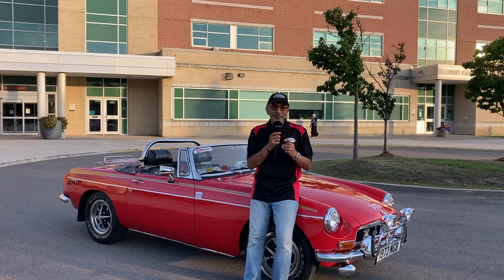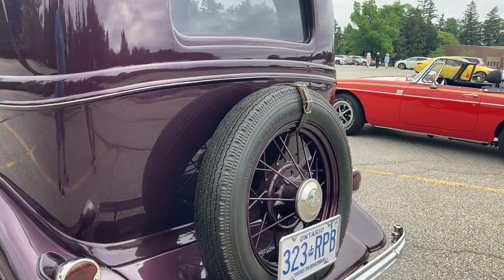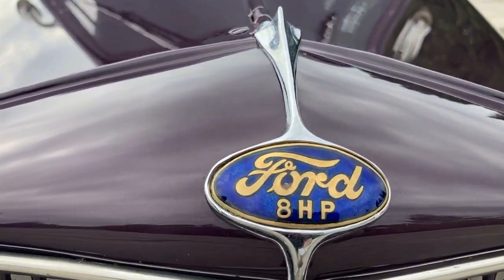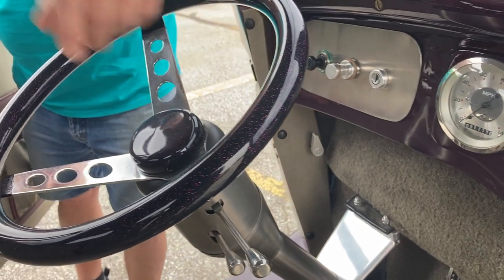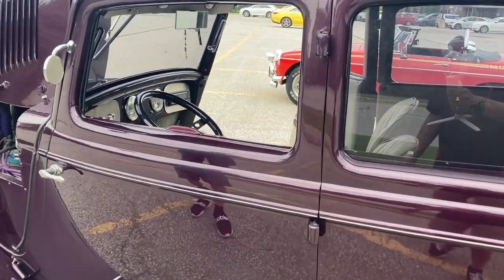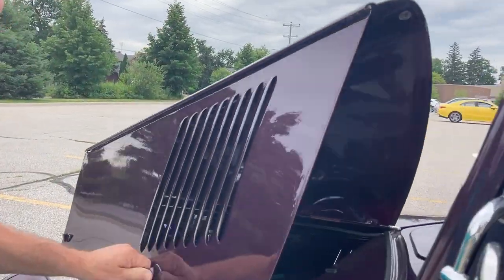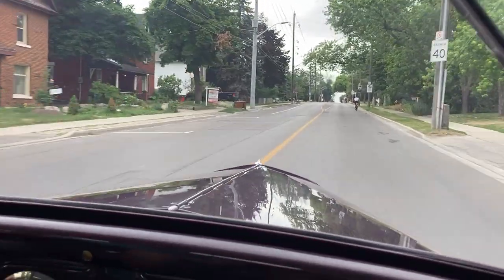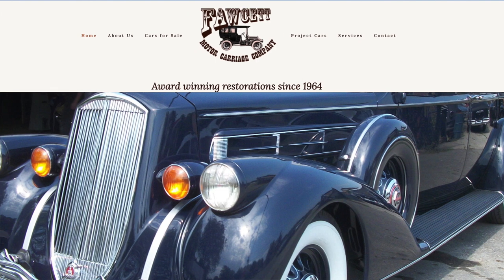1932 Ford Model Y - The Ultimate Vintage Car Hot Rod!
In this 103rd Video from Classic Car ChitChat, we take a ride in a 1932 Ford Model Y and how it has been restored into a Classic Hot Rod. The 1932 Ford Model Y which was also known as the Ford 8 or Ford Model 8 in Europe has a significant vehicle in the history of the automotive industry. Here are some of the most important things to know about it:

Introduction: The Model Y was introduced in 1932 and was the first Ford car to be designed and built specifically for the European market.

Body style: The Model Y was available in three different body styles: a two-door saloon, a two-door tourer, and a two-door van.

Engine: The car was powered by a four-cylinder, water-cooled engine with a displacement of 933cc.

Transmission: The Model Y had a three-speed manual transmission with a floor-mounted gear lever.

Affordability: The Model Y was an affordable car that was designed to be accessible to the average consumer.

Impact: The Model Y was a huge success for Ford, and it paved the way for the company's continued success in the European market.

Popularity: The Model Y was a popular car with both private buyers and commercial users, and it remained in production until 1937.

Overall, the 1932 Ford Model Y was a significant car that played an important role in the history of the automotive industry. It was affordable, reliable, and accessible, and it remains a beloved classic car today.

Equipment Used:
Camera
- Just an iPhone SE (Nothing fancy – which proves anyone can use whatever you have handy to make a video… you don’t need really expensive equipment)
- I also use Insta 360X2 which is perhaps one of the best investments I have made and allows me to capture some really cool 360 degree views and also creates a “drone like” effect with the invisible selfie stick attachment.

Kevin

ADDITIONAL

"Classic Car Cruisin" - By Vertigeux